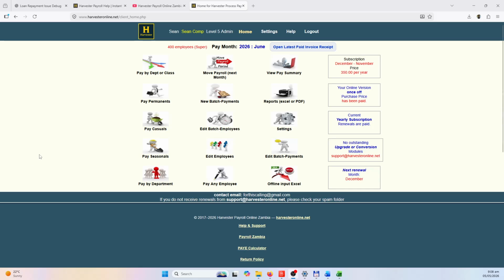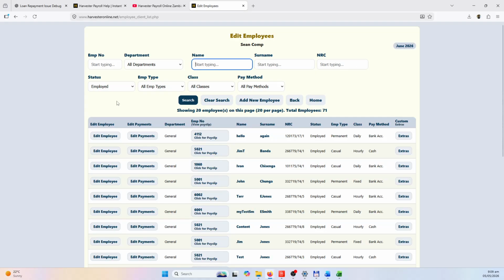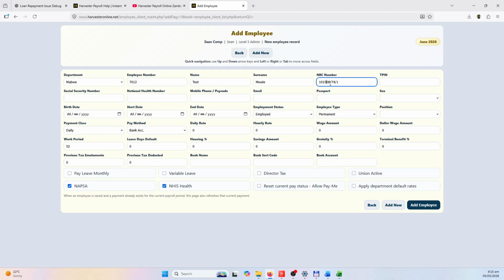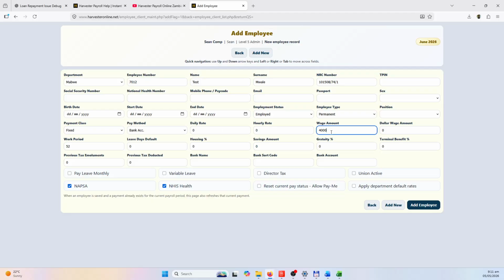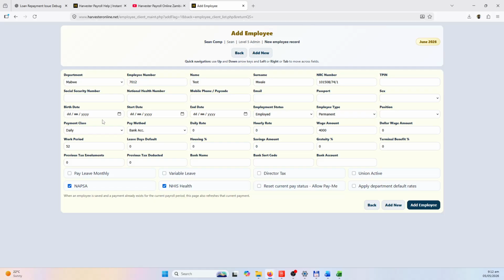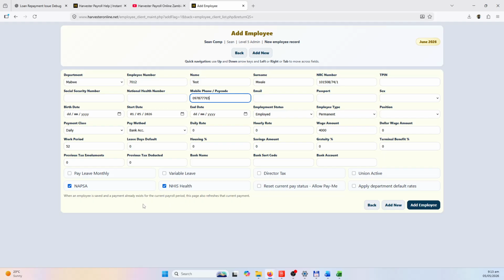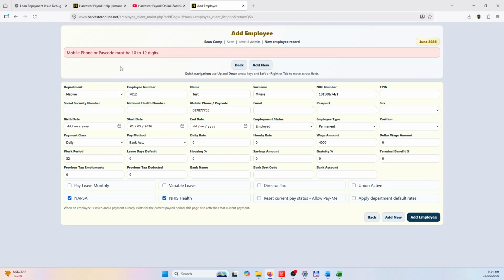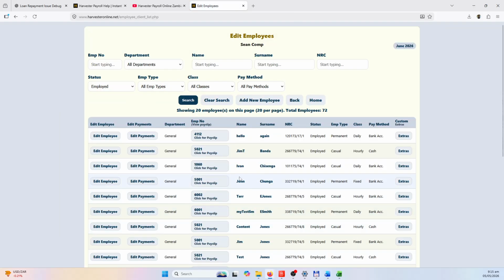Add and Edit Employee